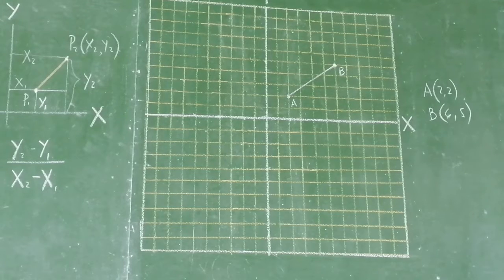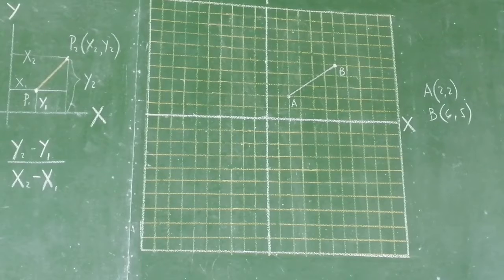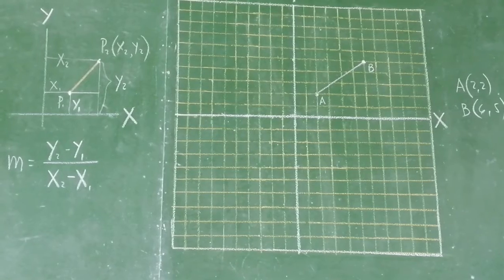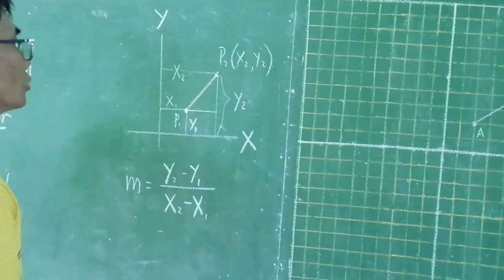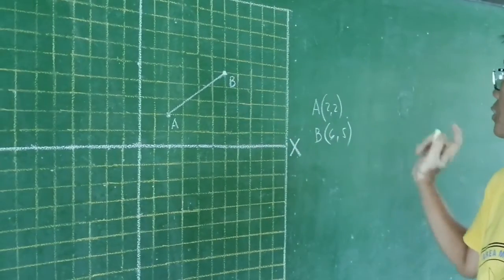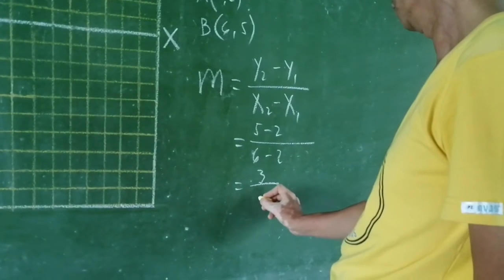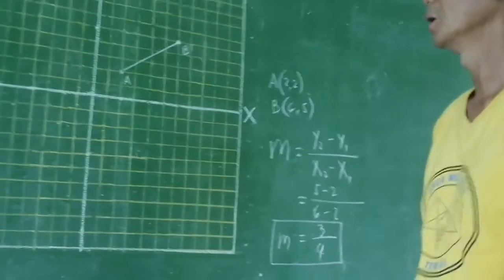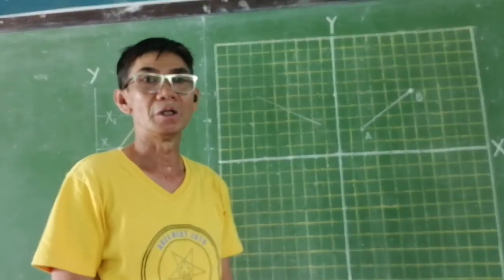A Line and Its Slope G8